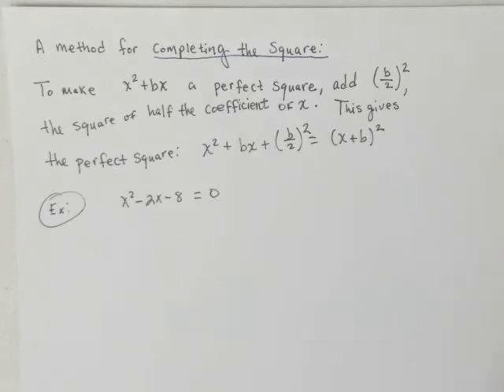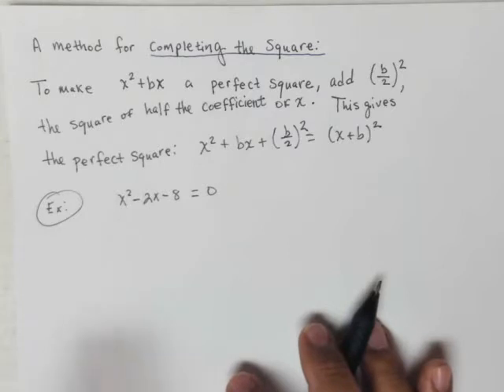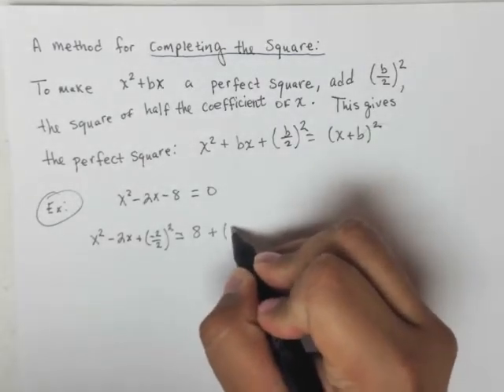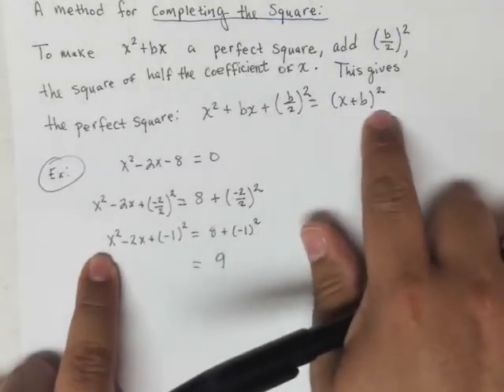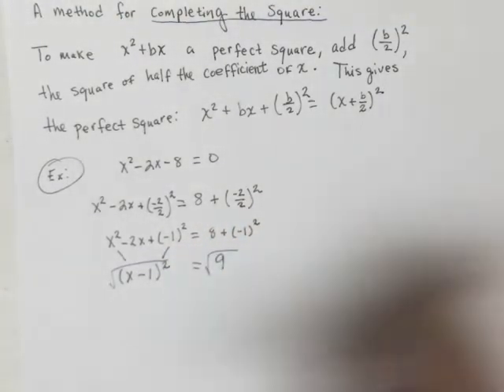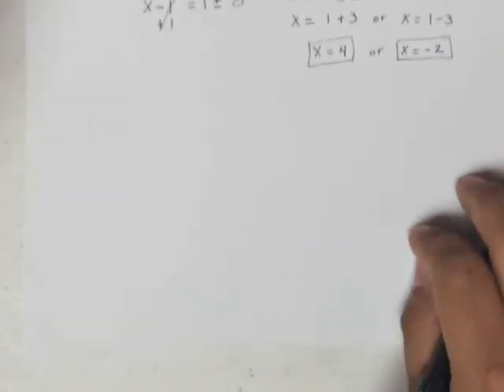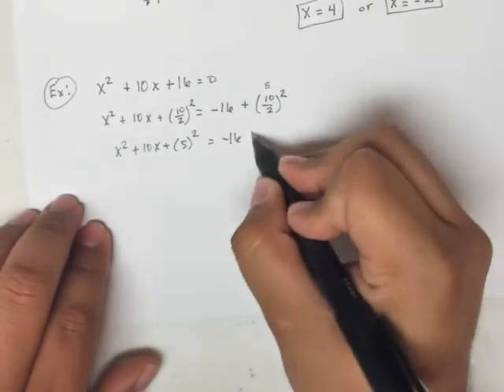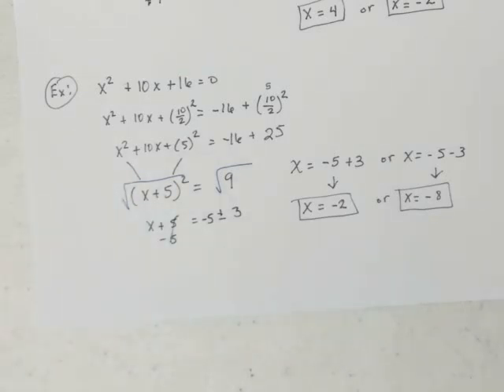Solve a Quadratic Equation by Completing the Square (a equals 1)